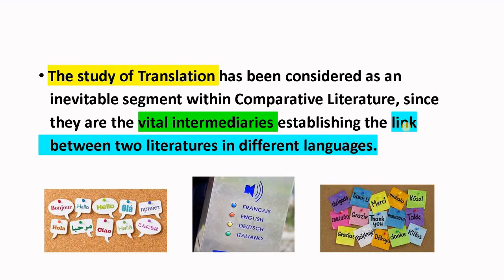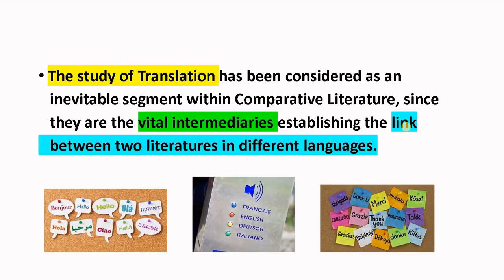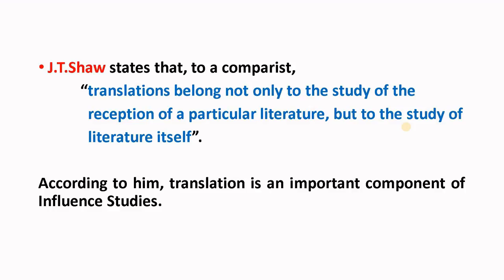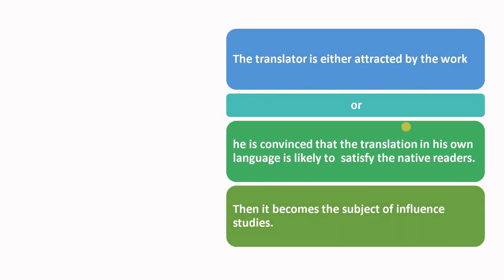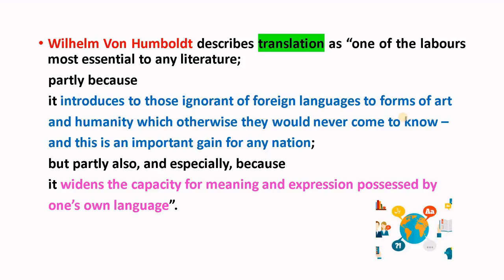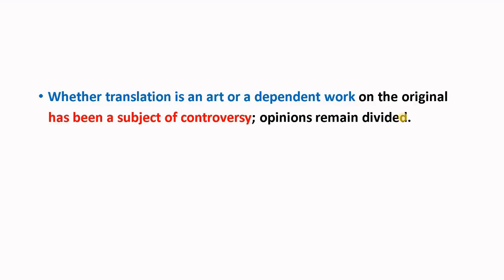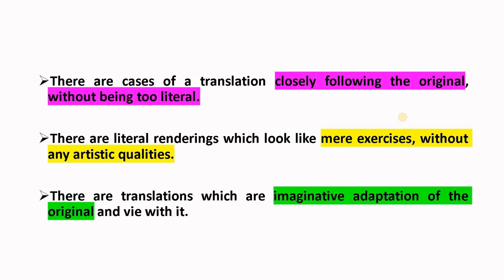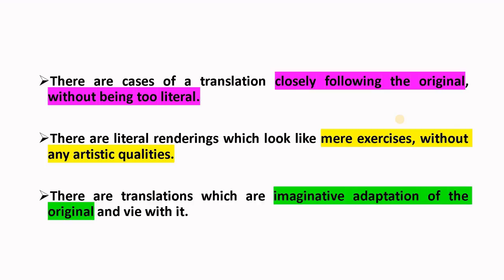Lecture on Translation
This video has an introductory lecture on the topic "Translation". It is for 2'nd year M.A. English students. It comes under the subject "Comparative Literature" (Code No. 18PENC33)

It is prepared by Dr.G.ATHIRSHTAKUMARI, M.A., M.Phil., Ph.D.
She is working as Associate Professor at VVV College for Women, Virudhunagar-626001, TamilNadu, India.